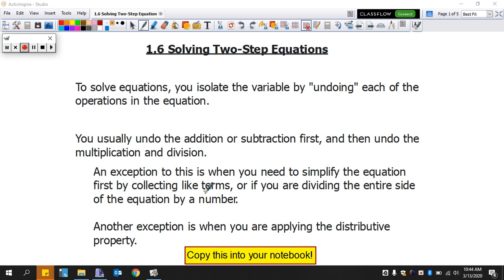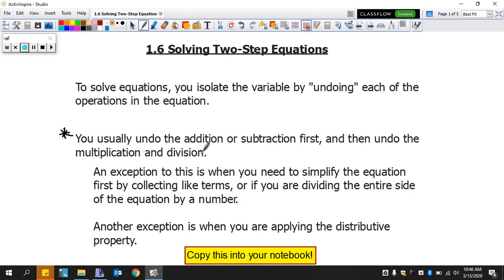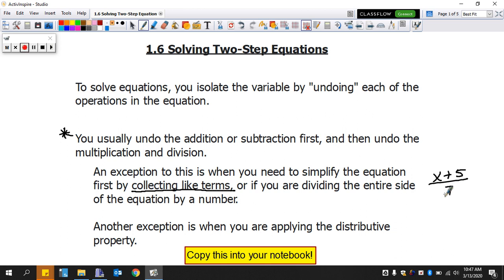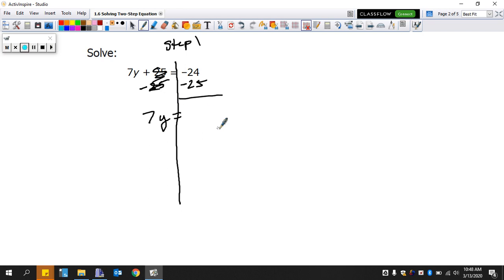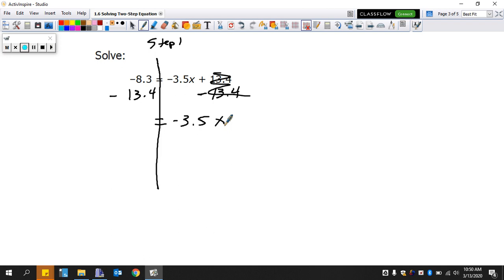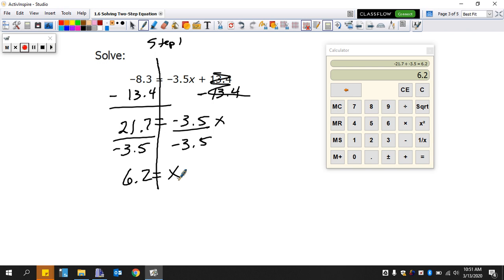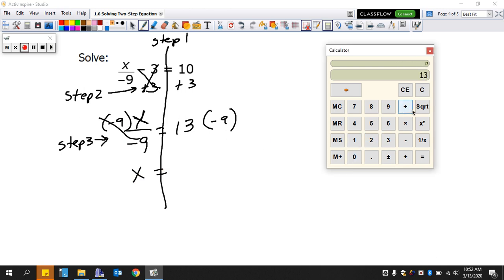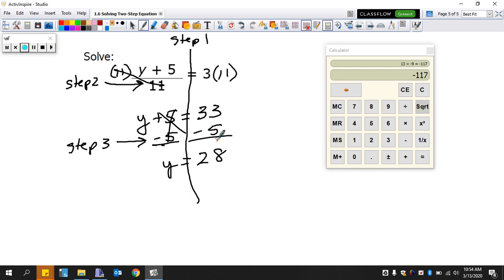Solving Two Step Equations